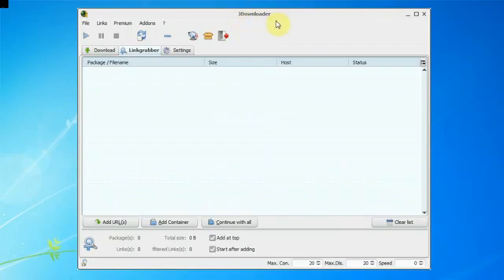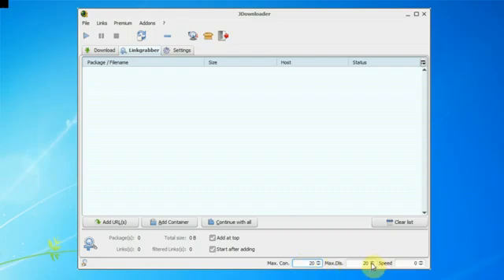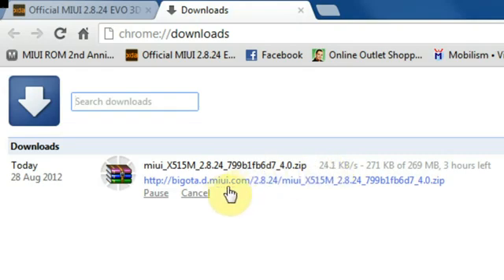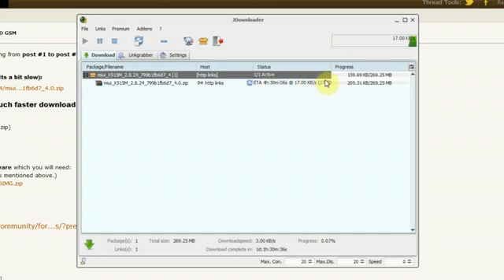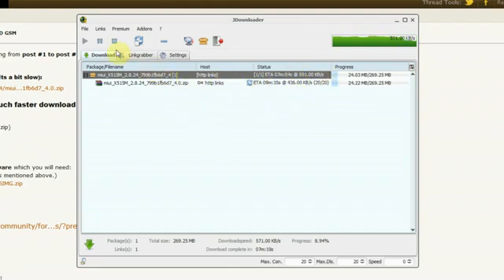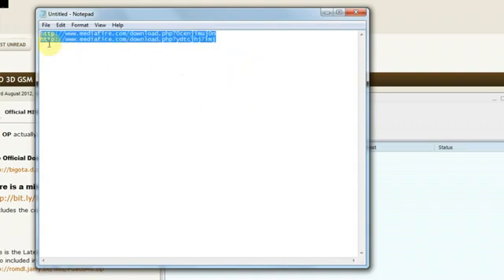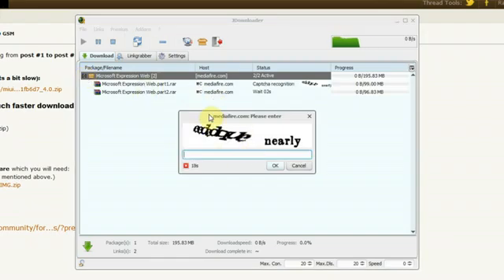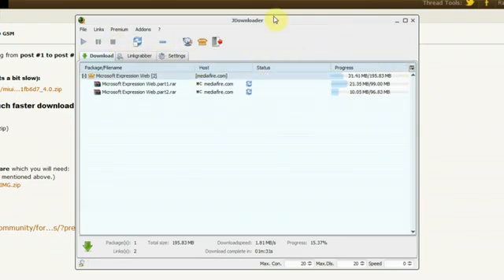How To Speed Up Your File Downloads with JDownloader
Jdownloader is very fast download manager and you should now some tricks about it.